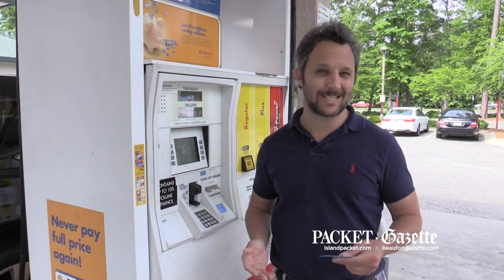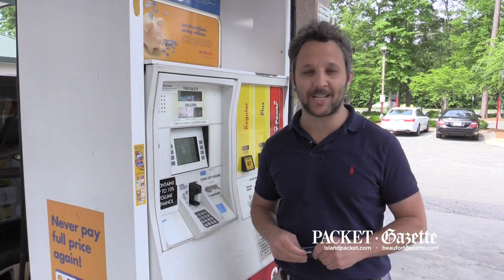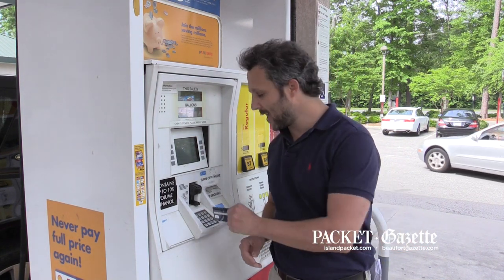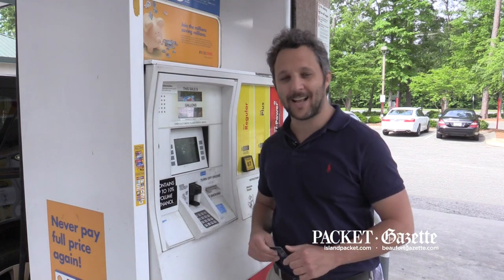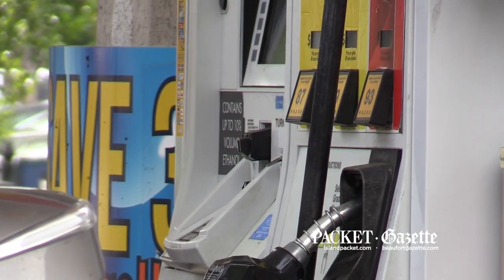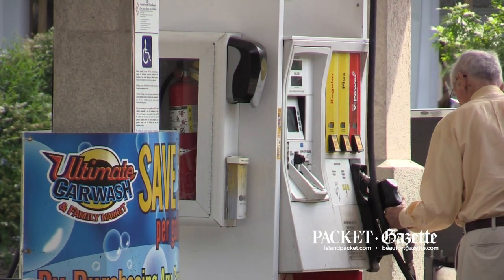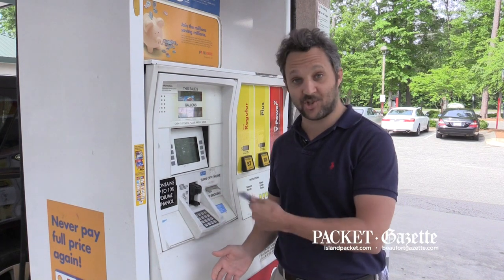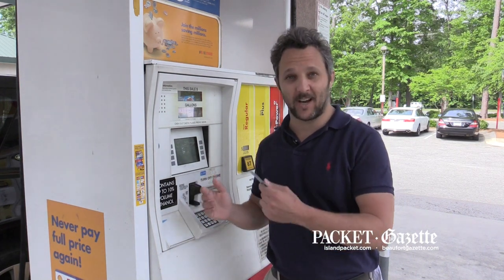Card skimmers: How to avoid getting scammed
Following the recent discovery of a credit card "skimming device" at a gas station pump in Callawassie, reporter Becca Lurye and Josh Mitelman on Tuesday sought to find out how gas stations protect themselves against the scam — and how you can avoid becoming a victim.